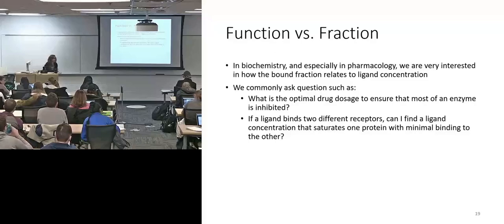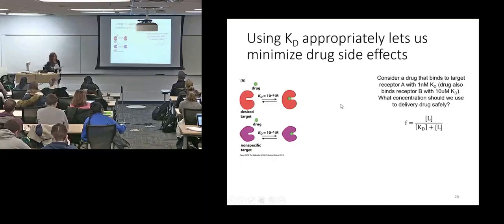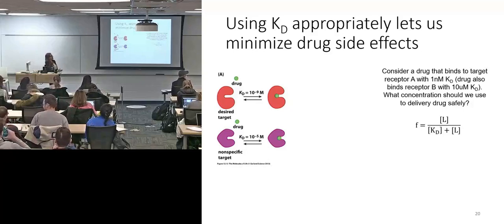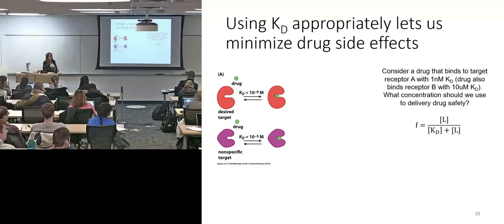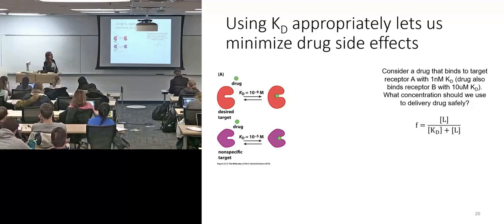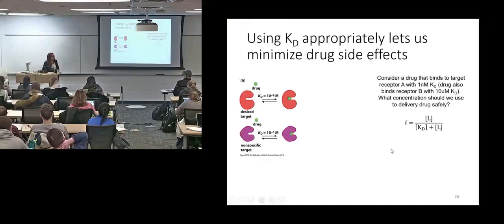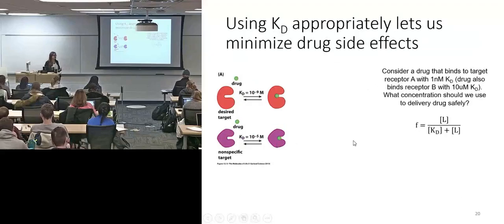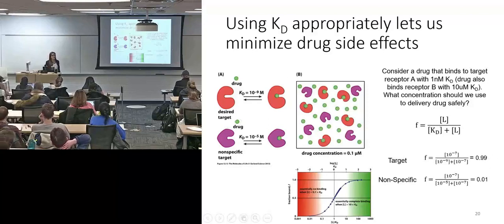Minimizing drug side effects + example problem